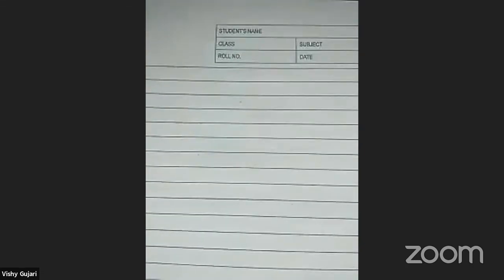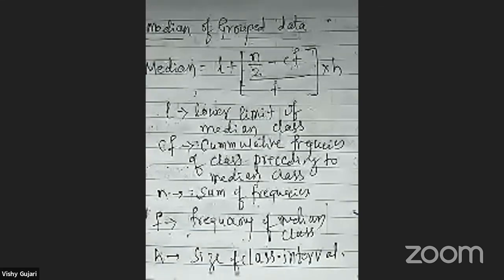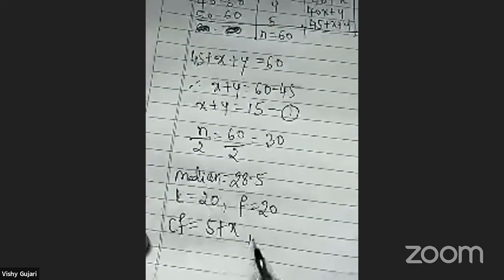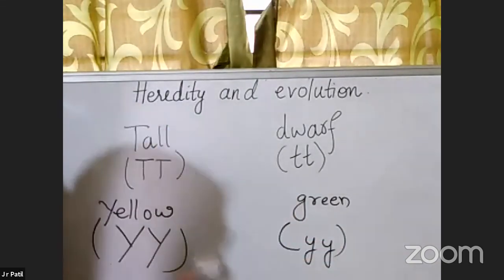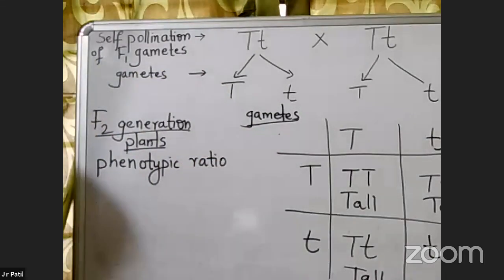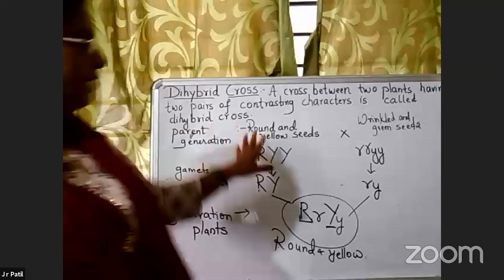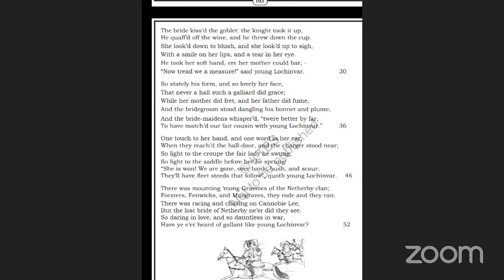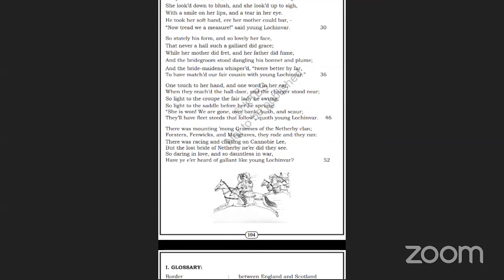Online Classes 10:00 -1:00 pm English Medium SSLC Vacation class